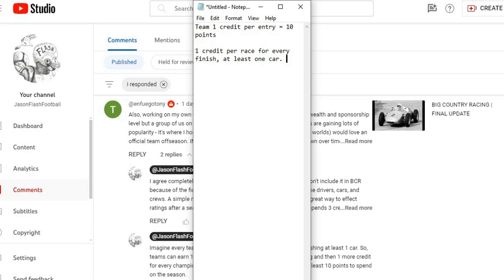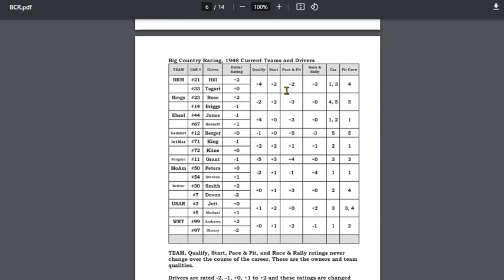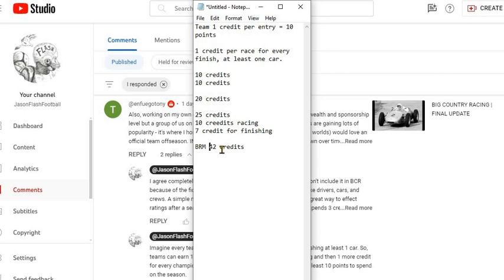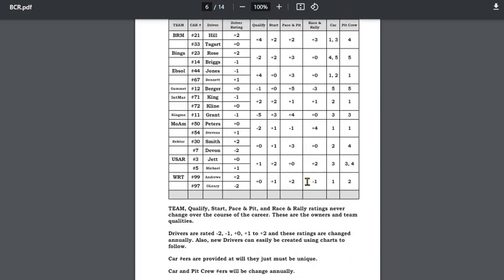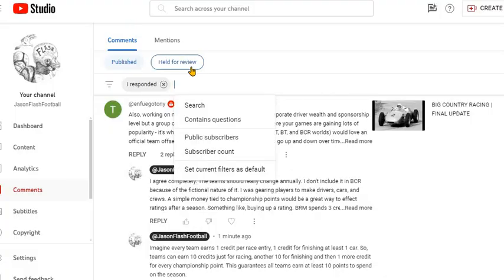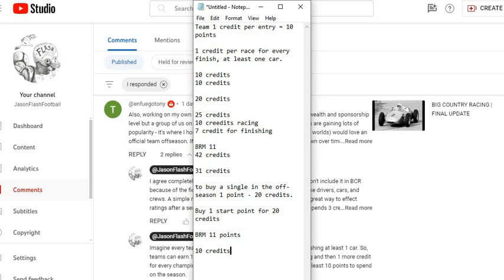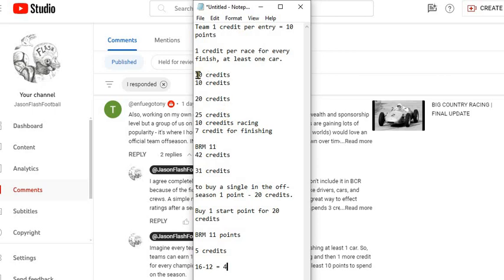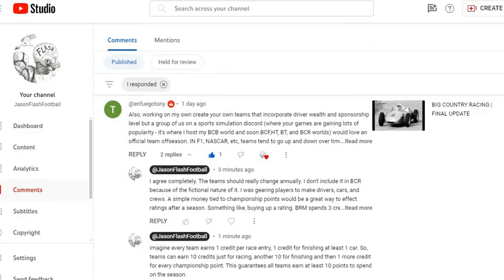BIG COUNTRY RACING | FINANCIAL MODEL AND TEAM CHANGES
A response to a subscriber, sharing ideas about a financial model and rules for team changes in BCR.